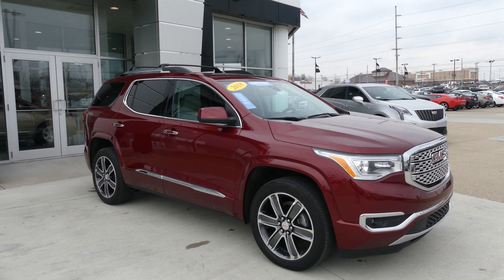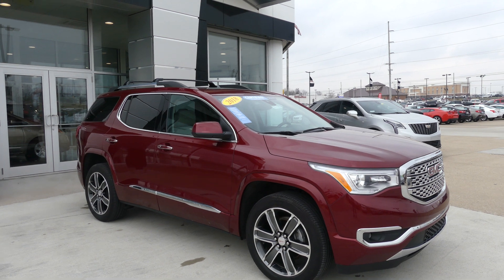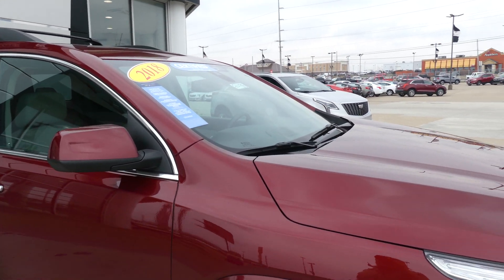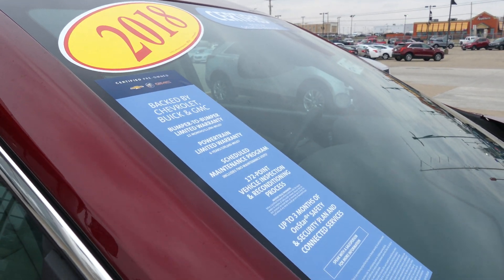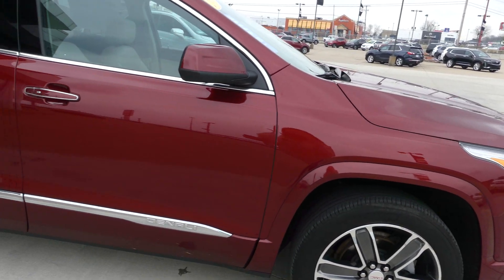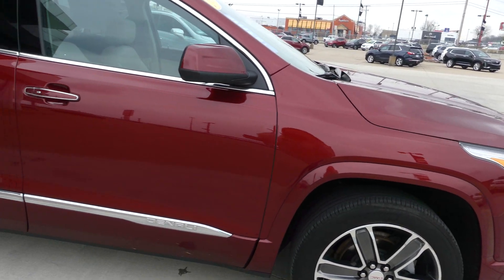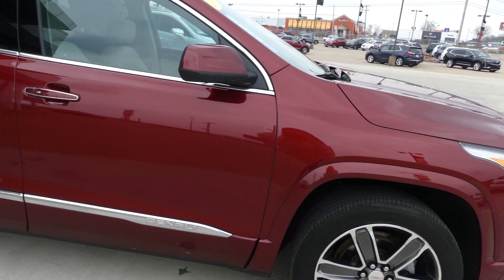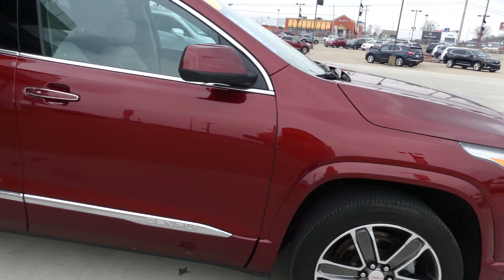[2018 GMC Acadia] Walkaround/Overview - (Stock #24135)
We're open,
Monday-Friday 8AM-8PM
Saturday 8AM-5PM

-   626 Kimmell Road Vincennes IN 47591 US   -